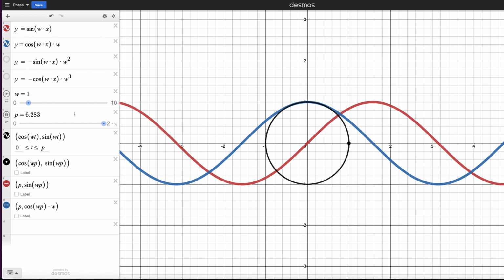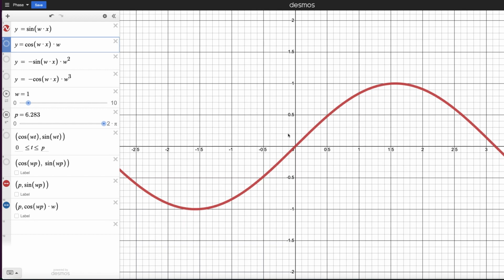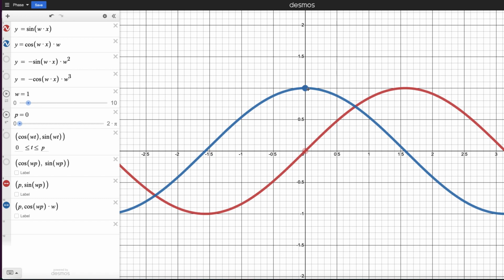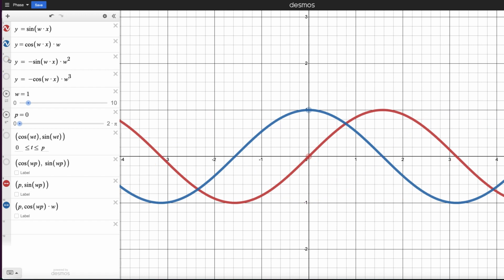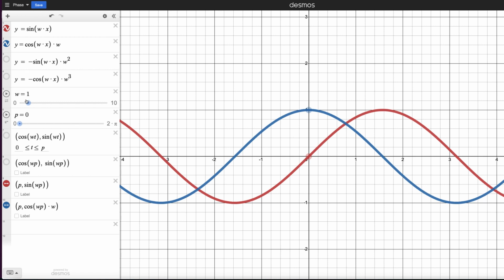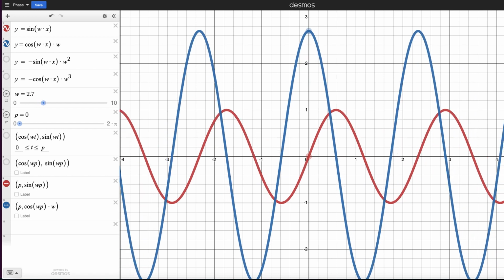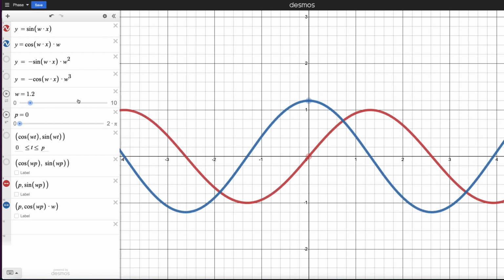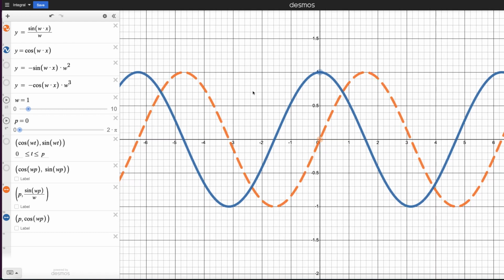Understanding Derivatives and Integrals of Sin and Cos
In this video, I want to explain why the derivatives and integrals of sin (sine) and cos (cosine) include a frequency term and a phase shift.